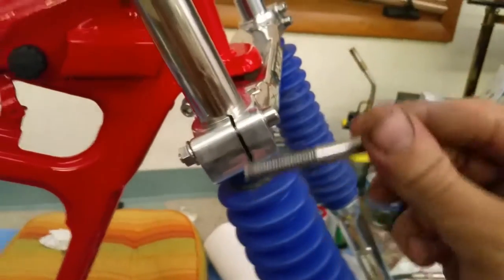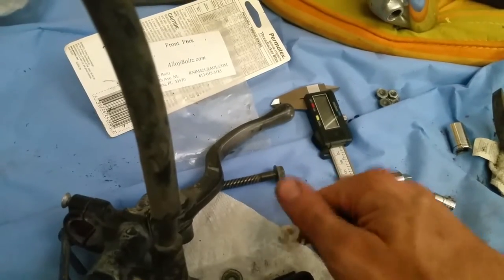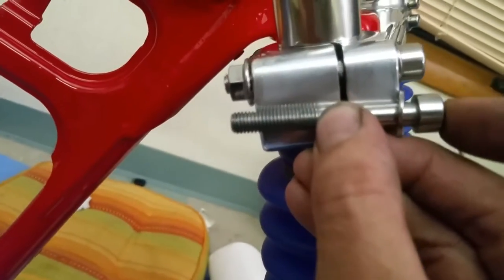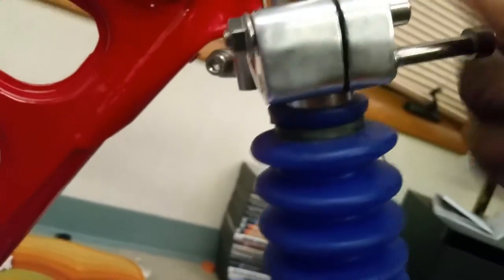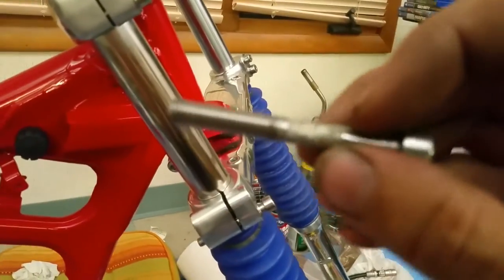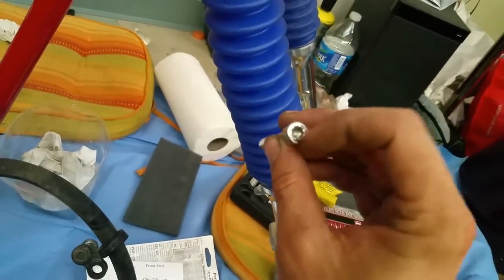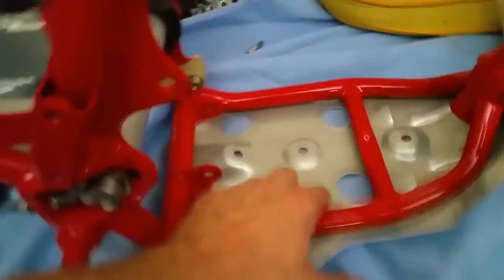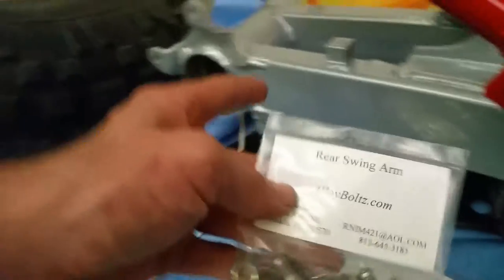Bob here is the bolt problem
Bolts not right